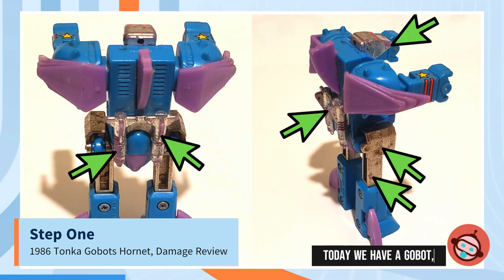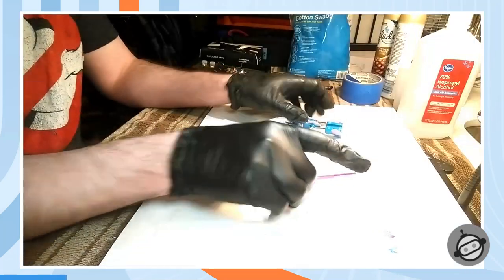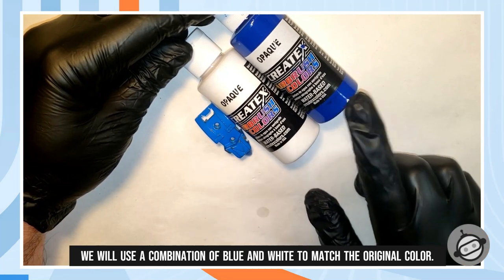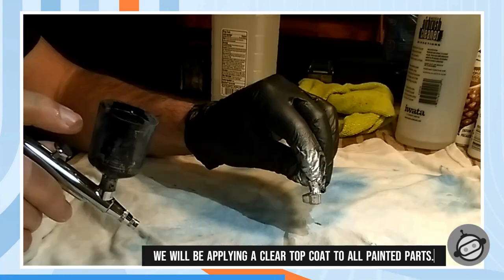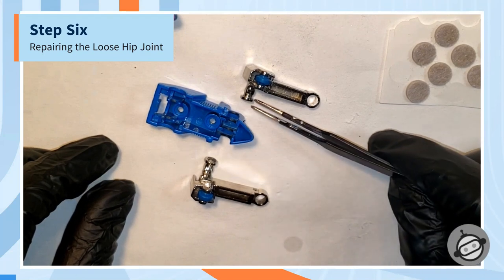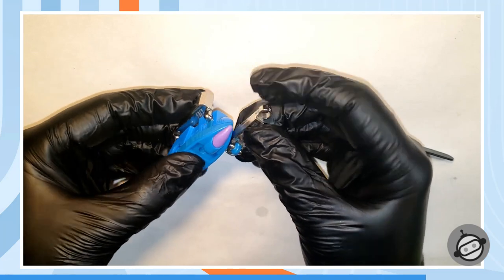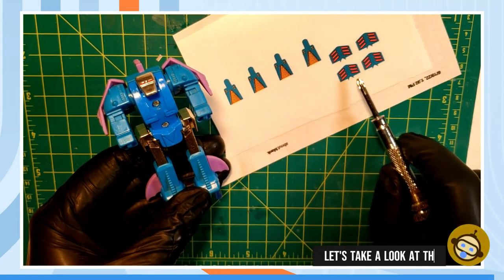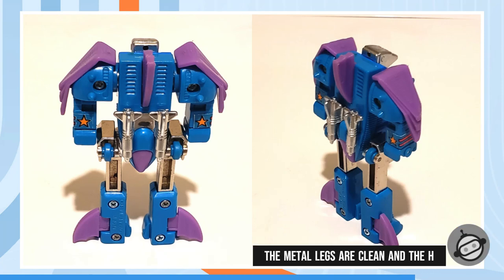HORNET: '86 Gobots Complete Restoration, Paint, Chrome, & Stickers - Retro Fix Restoration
This time on Mr. BŌbot, we will apply new shiny chrome, repaint the body, create new stickers, and fix a loose hip joint on a Gobots HORNET toy from 1986.

Mr. Bobot Tools:
KBS Coatings 8114 Clear High Gloss Diamond Finish

FROGTAPE Delicate Surface Painter's Tape

Quick Shine Multi Surface Floor Finish

Createx Opaque Airbrush Color, White, 2oz.

Gaahleri Airbrush Kit

Molotow Liquid Chrome Marker Set

Molotow Liquid Chrome Alcohol-Based Refill